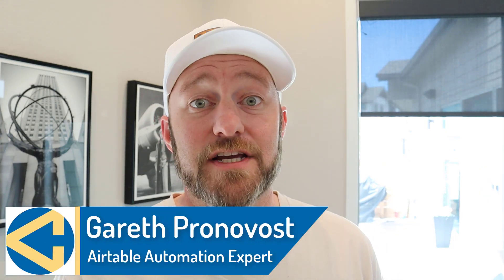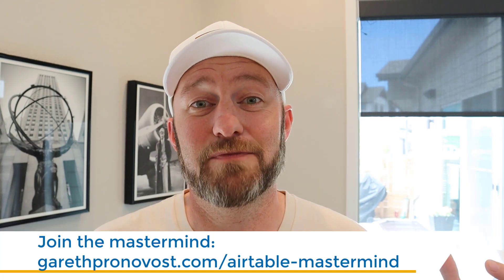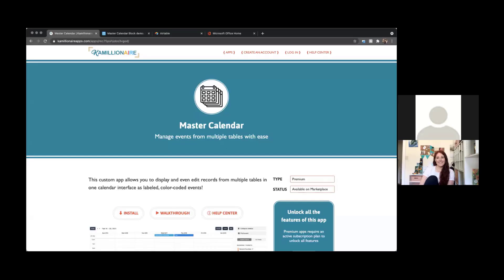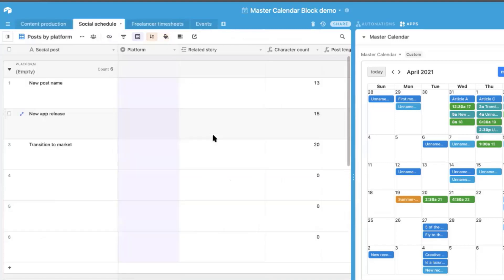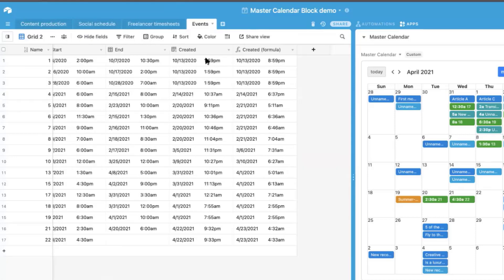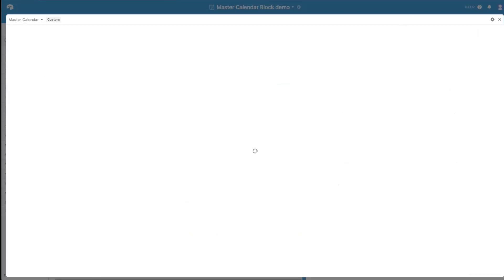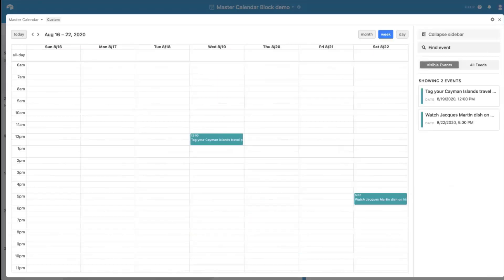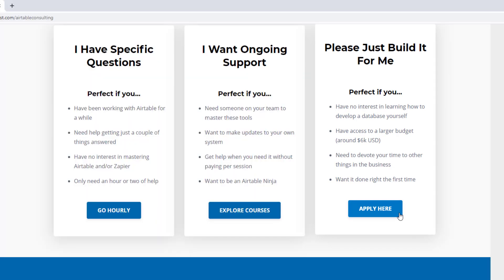Interview with Kamille Parks from Kamillionaire Apps | Do more with Airtable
Kamille Parks, the owner of KamillionaireApps, gets intereviewed by GAP Consulting's Alli Alossa. Kamille discusses her incredible new app within Airtable named "Master Calendar" - this helps you see dates from several Airtable sources all on one calendar with color coded "feeds." 👇

KamillionaireApps!

Table of Contents: 📖 👇

00:00 - What this video covers
01:33 - Meet Kamille!
06:17 - Master Calendar Demo
12:38 - How to Get More Help!